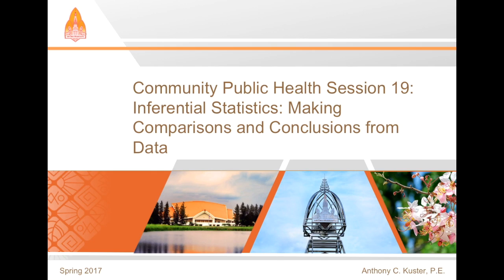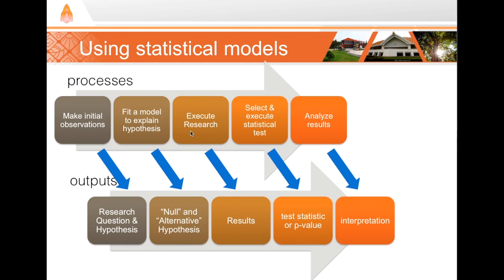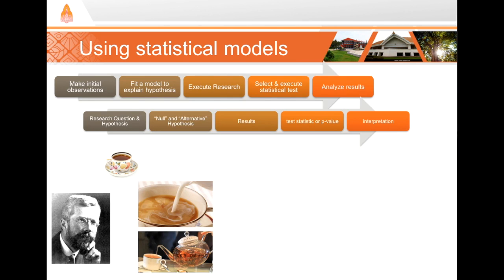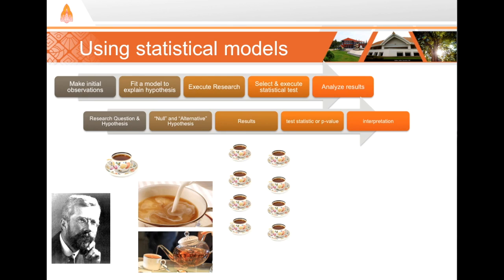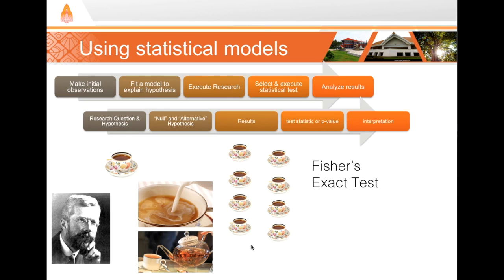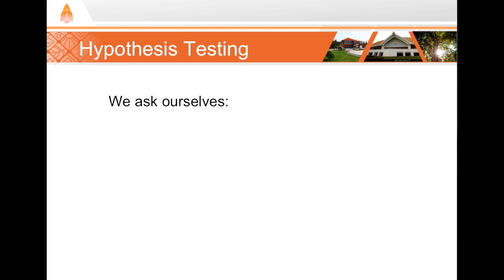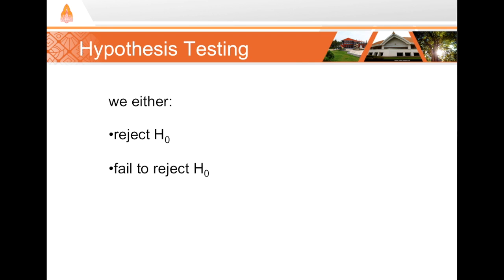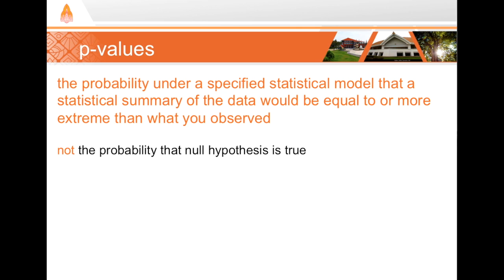(19D) How to Test Hypotheses, Compute and Interpret P Values.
In this video we will explore the process of using statistical models to test research questions, define the meaning of p-values, and how to interpret p-values. We will look at FIsher's exact test and ask ourselves the question: if we assume the null hypothesis is true, how likely is it that we get these results (that is, the p-value). We will even look at how p-value is often misunderstood.